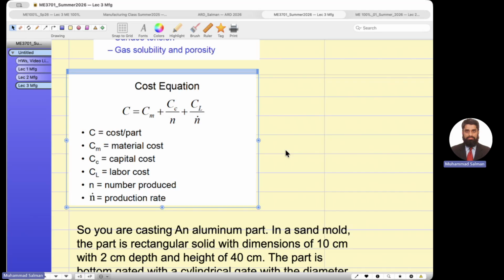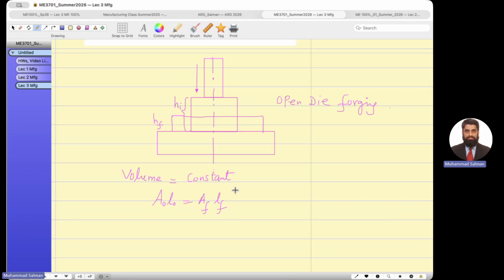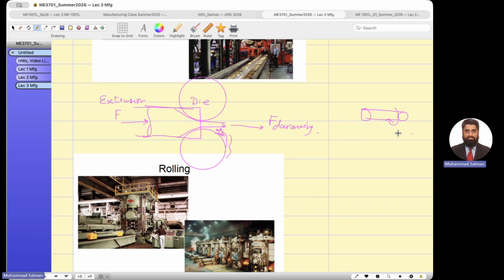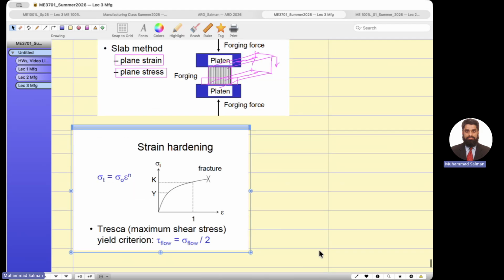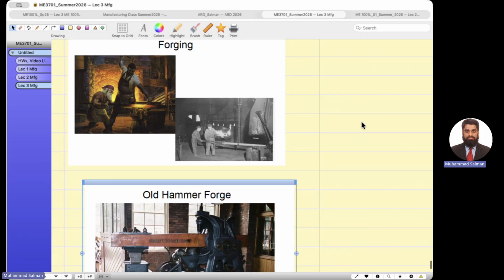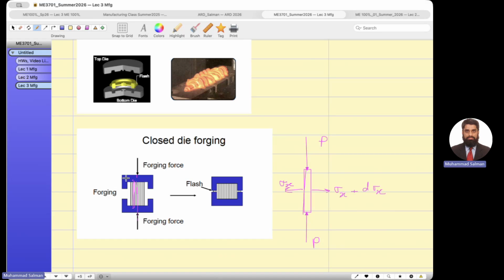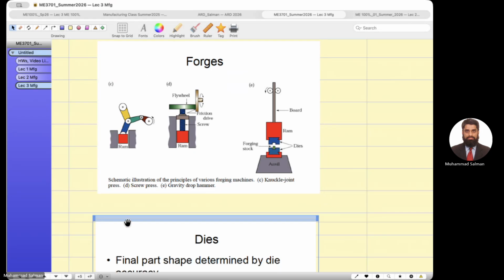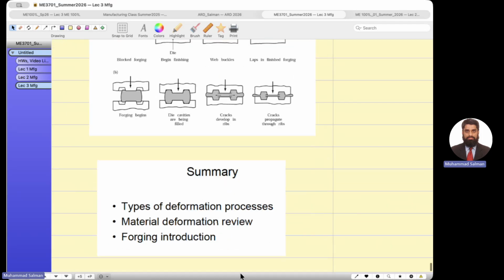Lecture 3 Part C Manufacturing; Deformation Processes, Forging, Extrusion, Drawing, Rolling Introd